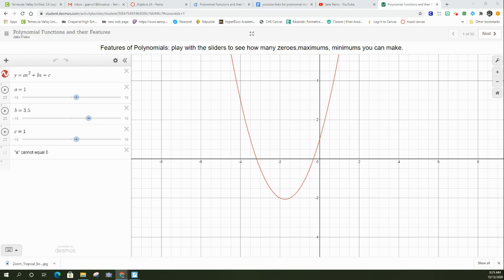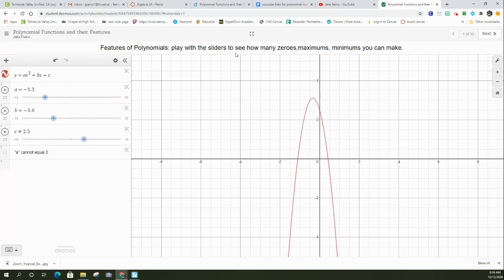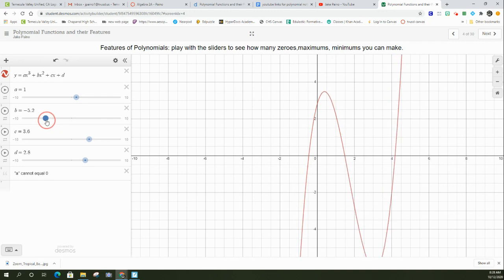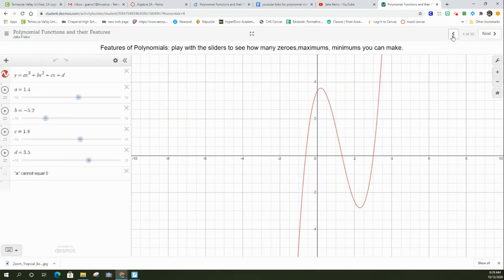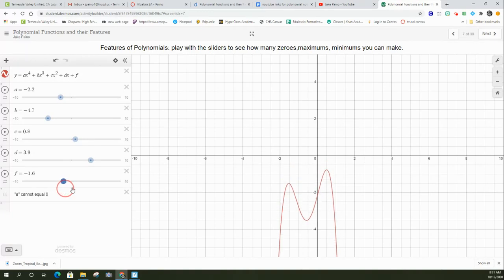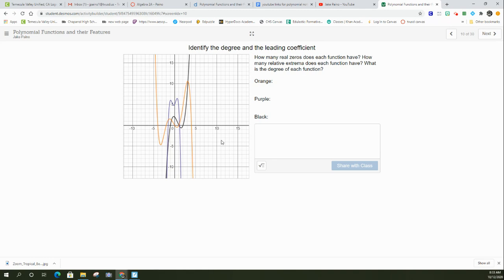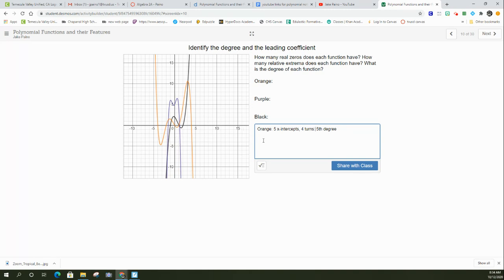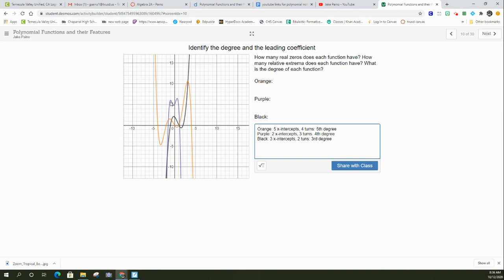Polynomial Desmos Slides 1-10